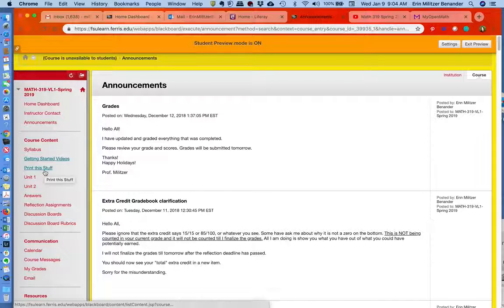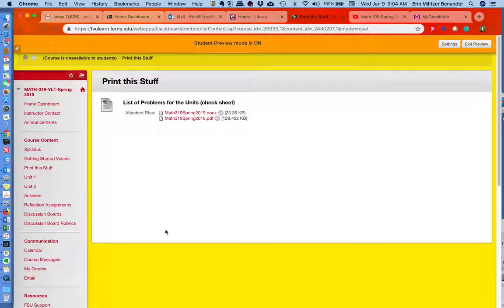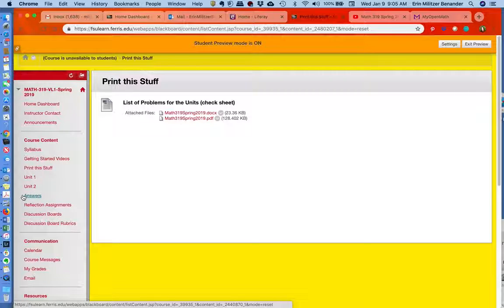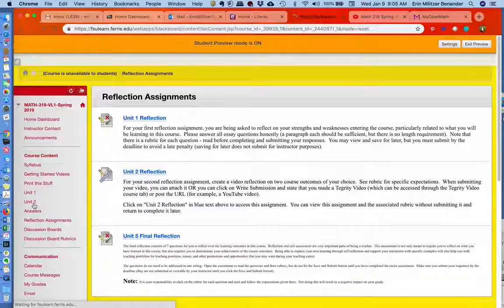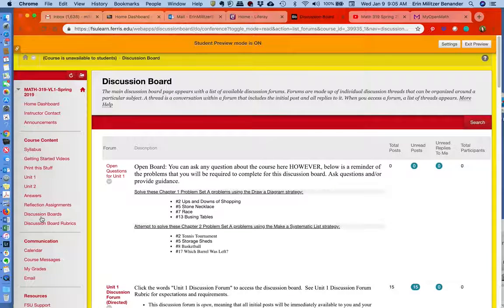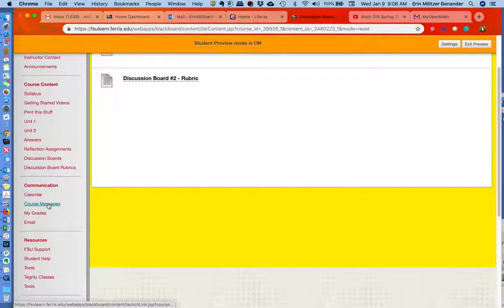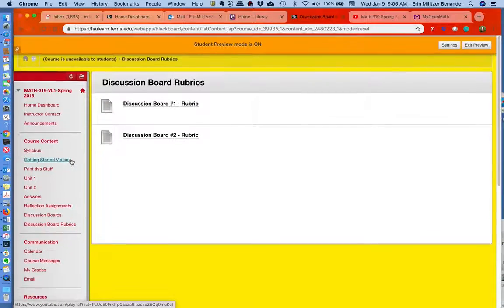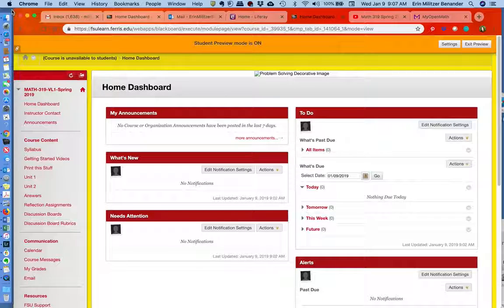Introduction Video to Math 319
Brief Overview of Math 319